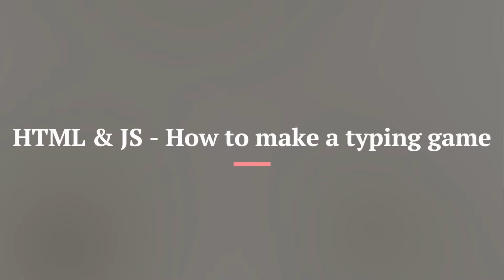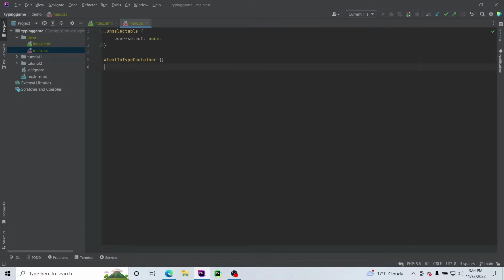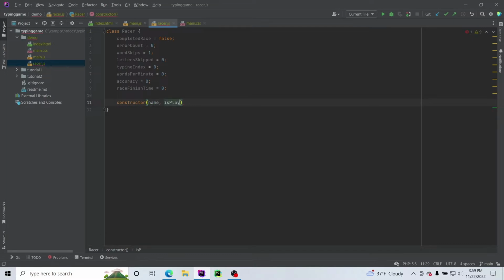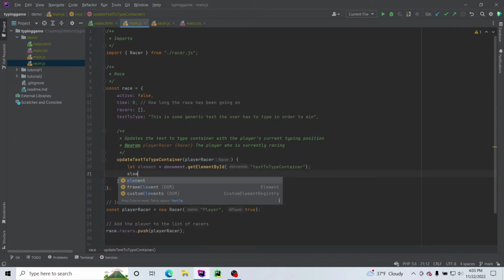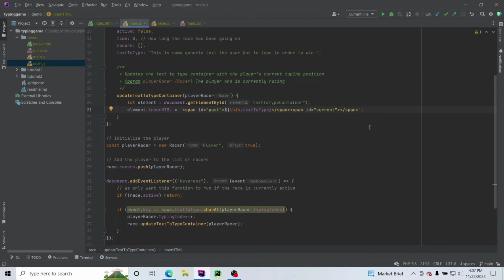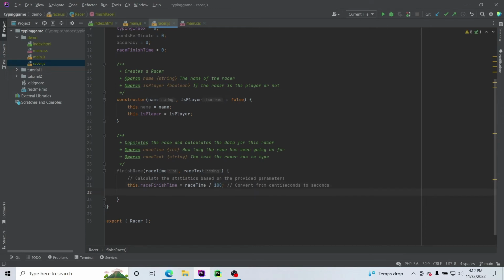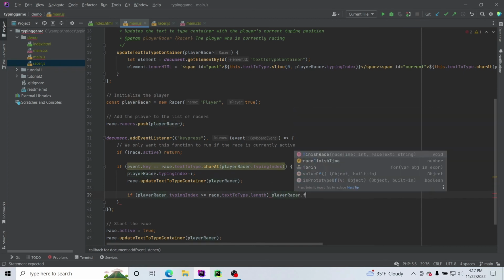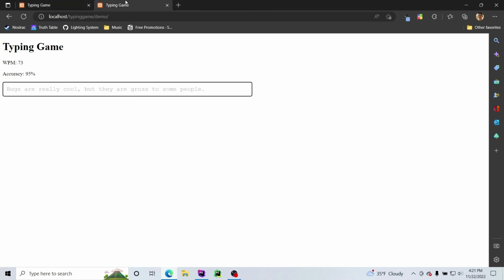HTML & JS - How to make a typing game #1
In this tutorial series I go over how to make a typing game using javascript and HTML. This typing game is similar unto Nitro Type where you don't have to go back and fix your mistakes and simply just have to press the correct key.

I go over how to use modules in JS and how to make classes and use them effectively in JS.

Next tutorial series I will go over how to skip words and adding AI racers to race against.